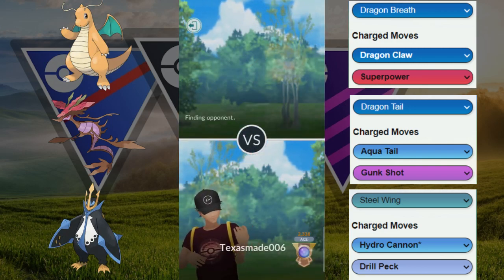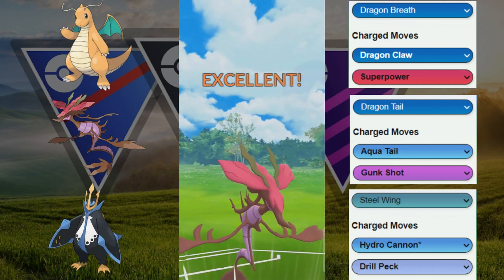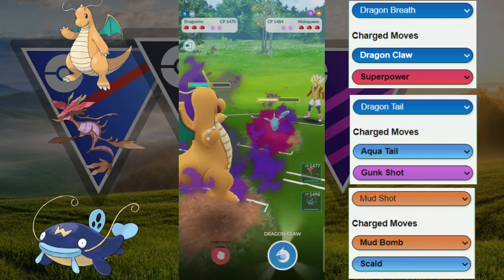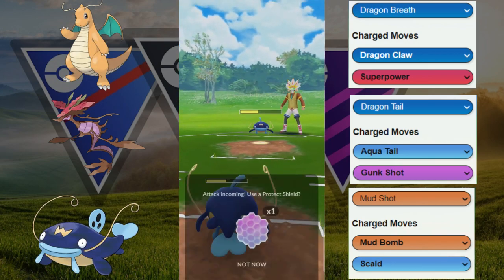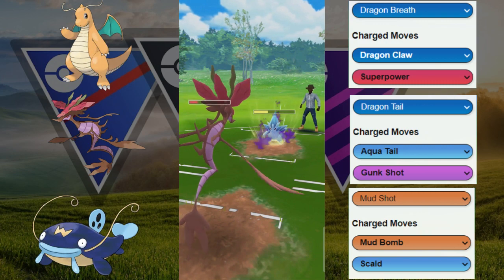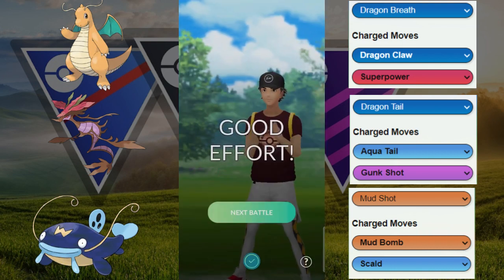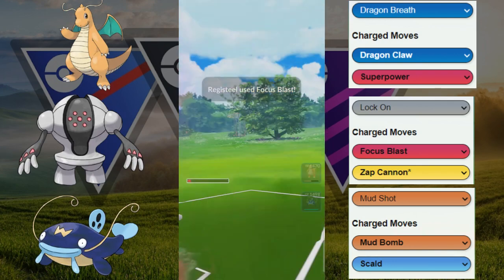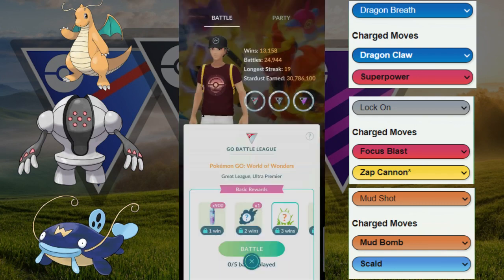Great League SHADOW Dragonite Empoleon core is INTERESTING in PokemonGo!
How's this team?